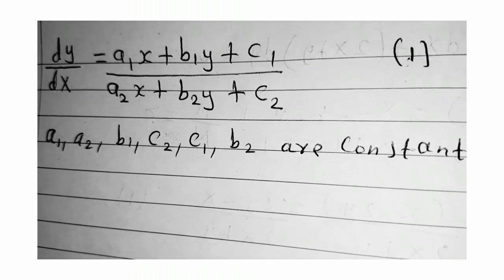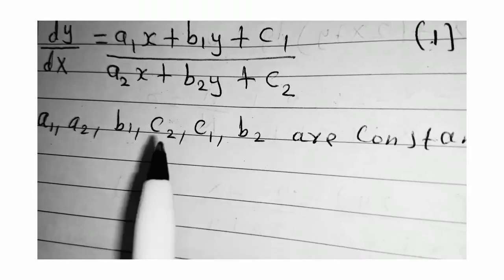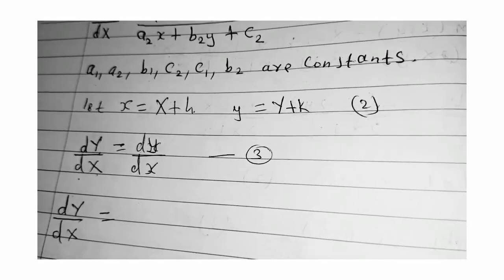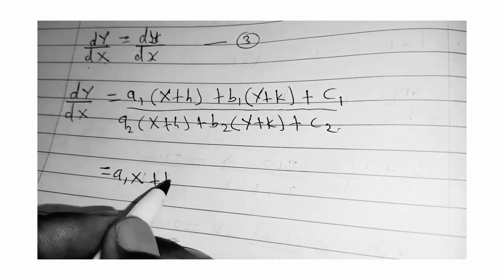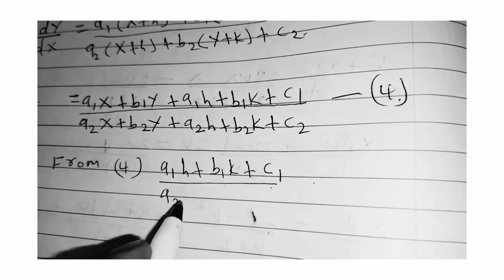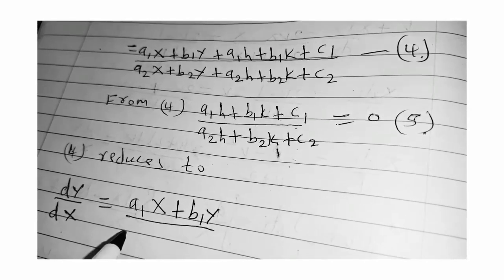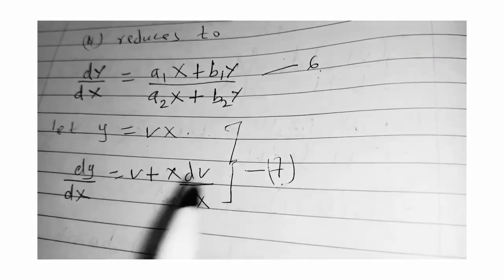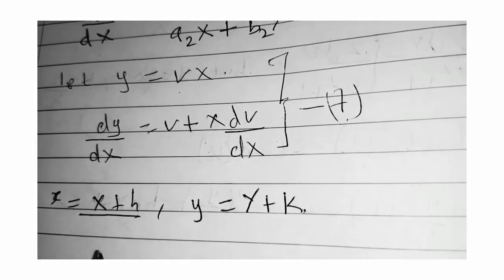How to reduce equation into homogeneous Equation use by substitution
How to reduce equation into homogeneous Equation by use of  substitution